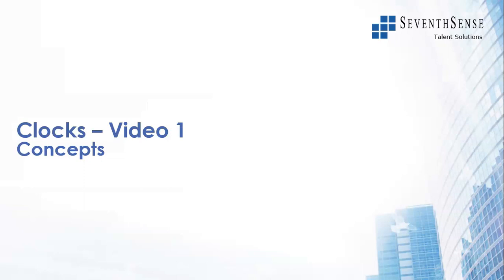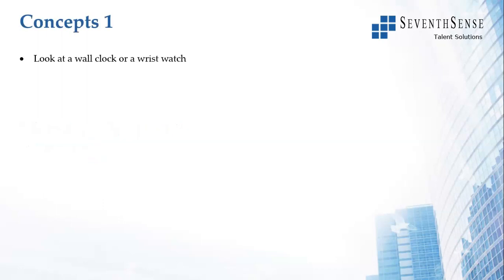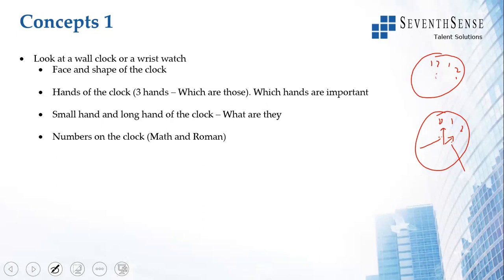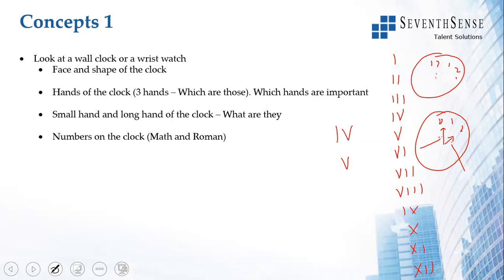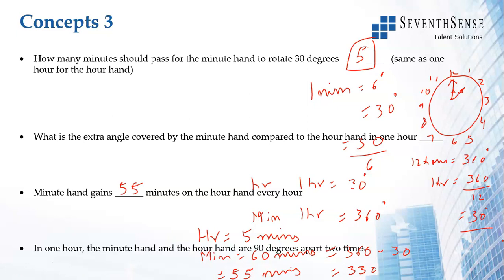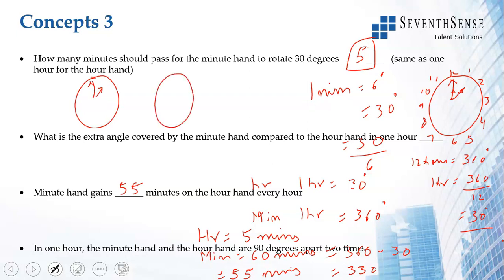Clocks Video 1 - Basic Concepts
This video provides all the concepts to solve Clocks problems in Quantitative Aptitude. Knowing all these concepts can help you solve all the problems accurately and quickly